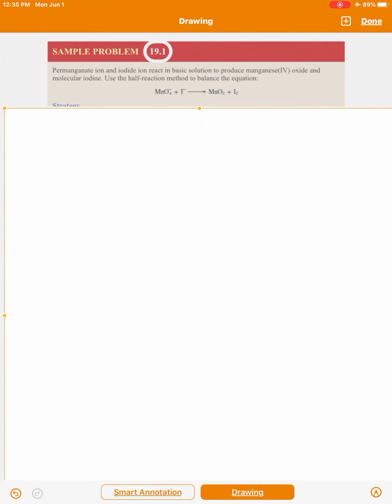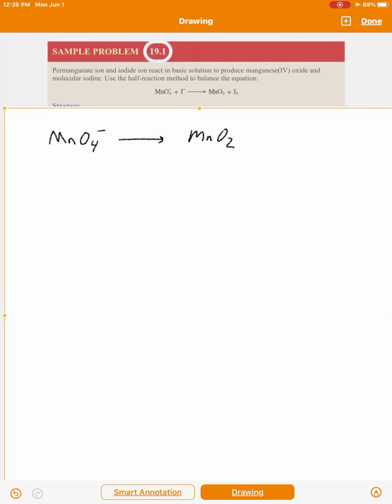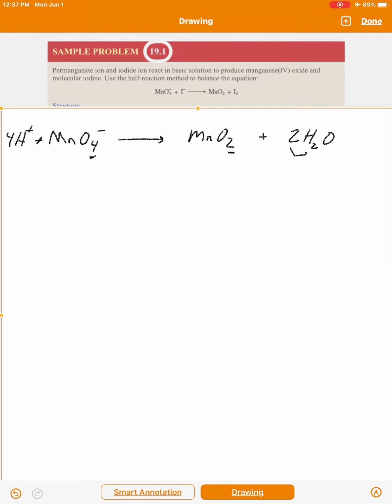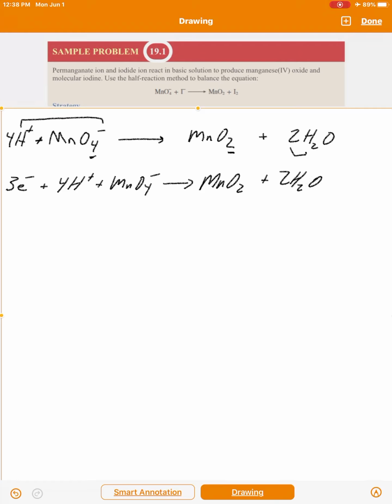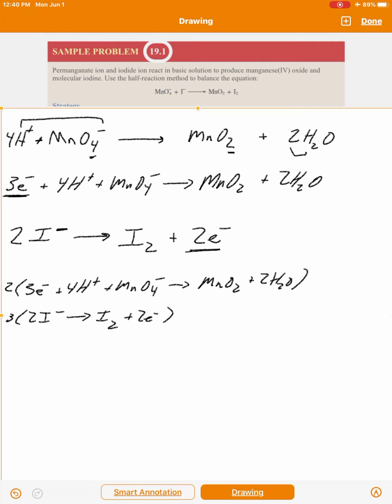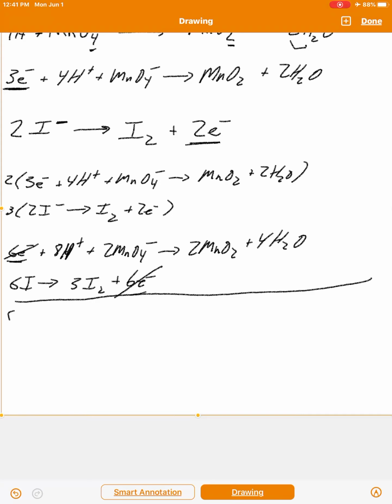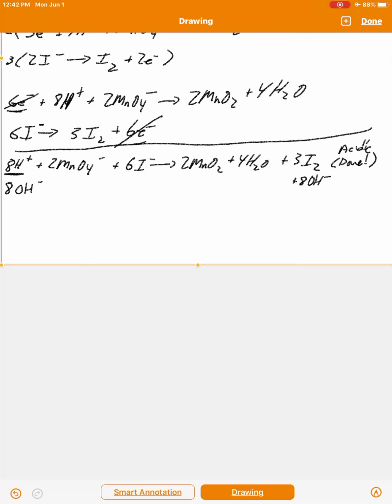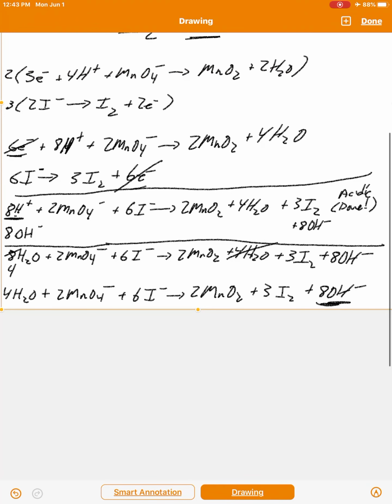eBook Sample Problem 19.1